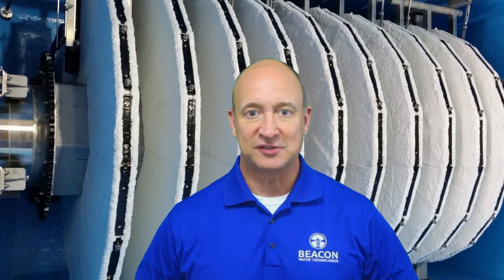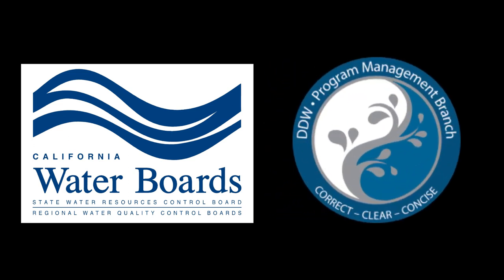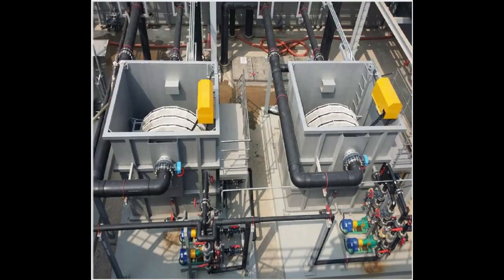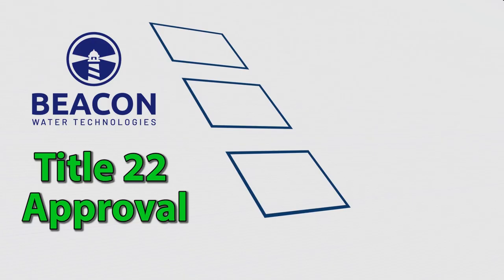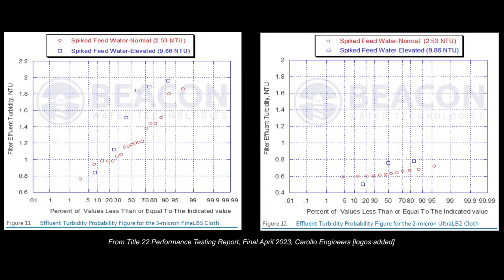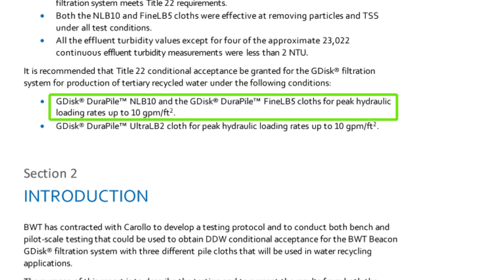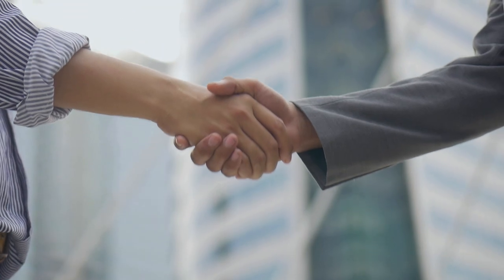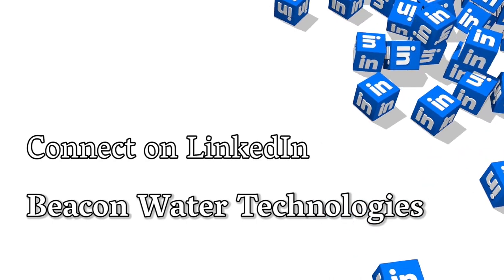GDisk® Filtration System Title 22 Achieved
Bench- and pilot-scale testing of the Beacon GDisk® filtration system with three different pile cloth medias resulted in excellent results. Following these results, Carollo Engineers has submitted its Title 22 Performance Testing Report, Final April 2023 to the State of California Division of Drinking Water (DDW).